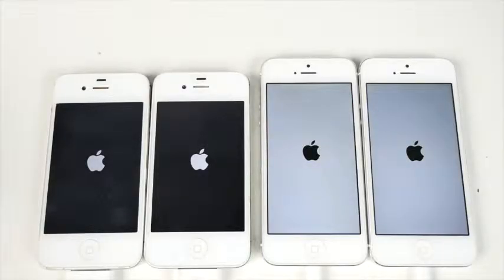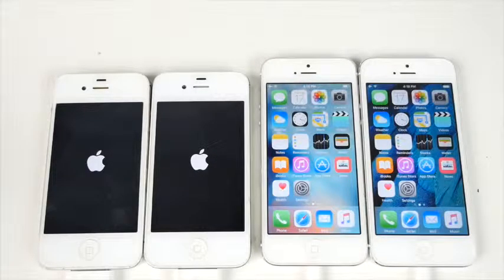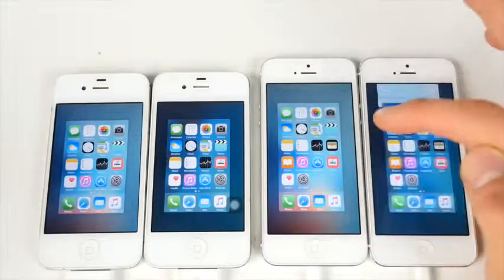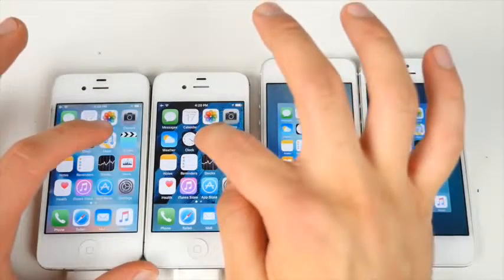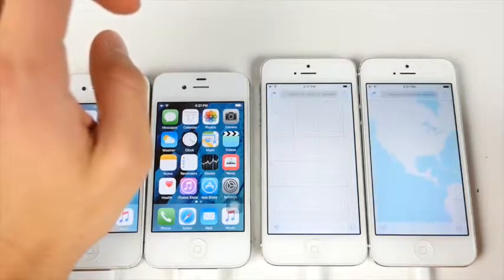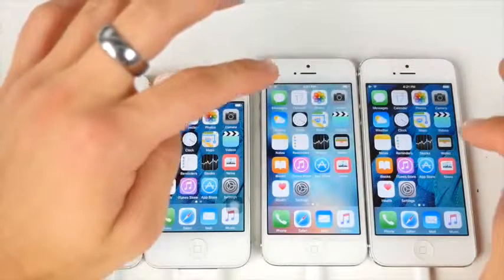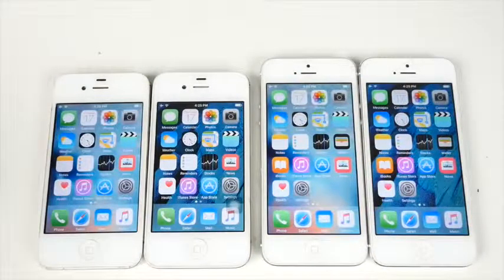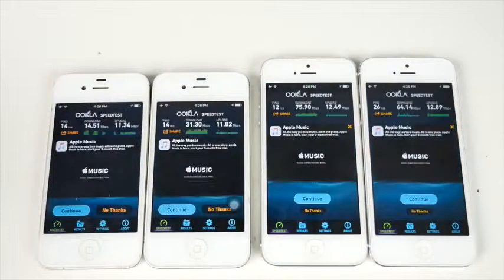So sánh tốc độ iPhone chạy iOS 9.1 beta và 9.0